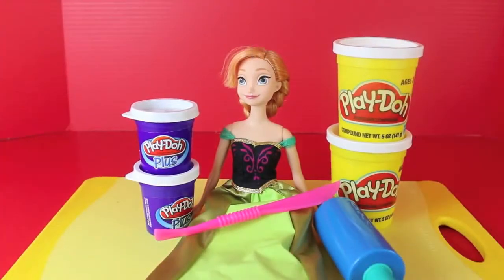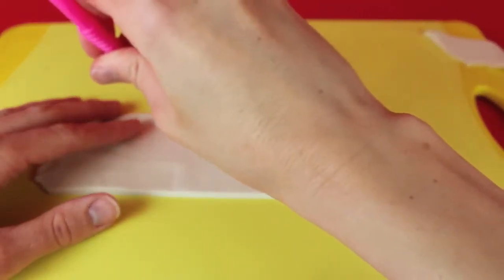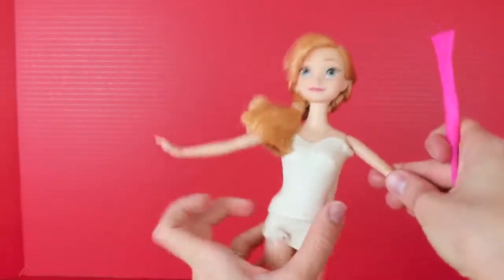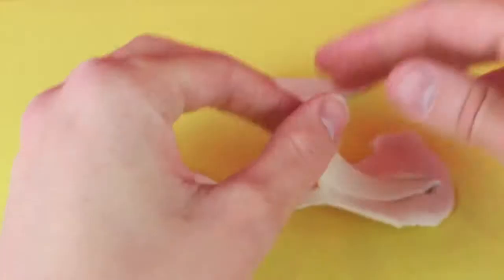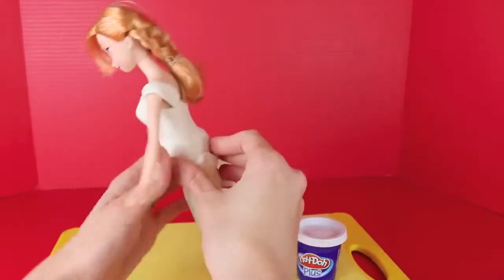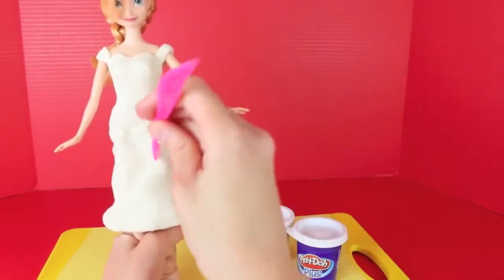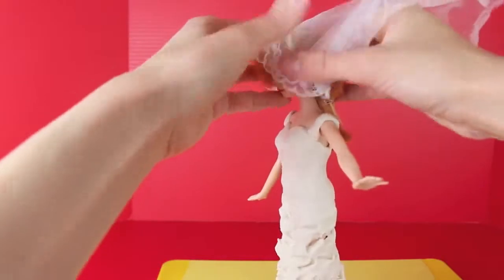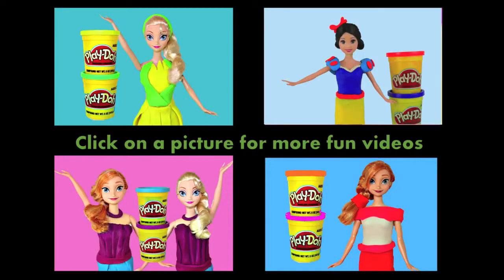Frozen 2 Princess Anna Icy Dress Birthday Party using PlayDoh Frozen II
QPPZ presents new Play Doh Icy White Birthday Princess Anna and Elsa from Disney Frozen, Princess Ariel from Little Mermaid, Rapunzel from Tangled, Belle from Beauty and the Beast and of course Cinderella, using the new Magic Clip Glitter Glider dolls from Mattel. Set includes 6 colors of shiny glittery Sparkle of Play Dough and 2 cutters one butterfly and one heart to make flowers, gems or other beauties. Thx 4 watching magiclip dolls reviewed by "youtube toy channel" DisneycollectorBR.

Frozen is an American film produced by Walt Disney Animation Studios inspired by fairy tale The Snow Queen, the film tells the story of Princess Anna, who sets off on a journey alongside Kristoff, Sven, and snowman Olaf to find her sister Queen Elsa, whose icy powers have trapped the kingdom in eternal winter.

Disney Frozen is also called: "Замръзналото кралство" "O Reino do Gelo" "Die Eiskönigin Völlig unverfroren" "La Reine des neiges" "Il regno di ghiaccio" アナと雪の女王 "Холодное сердце" "Kraina lodu" 冰雪奇缘 "Regatul de gheață" "Karlar Ülkesi" "Крижане серце" "Frozen Uma Aventura Congelante" 겨울왕국.